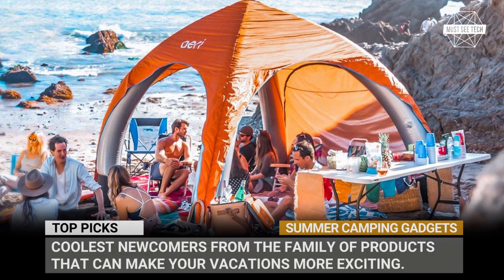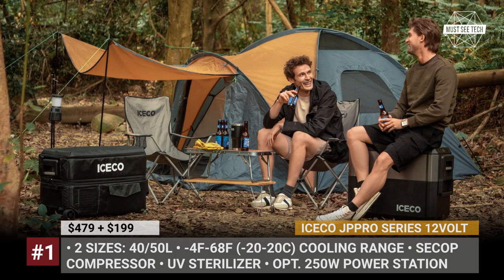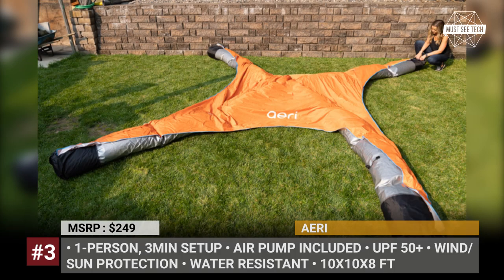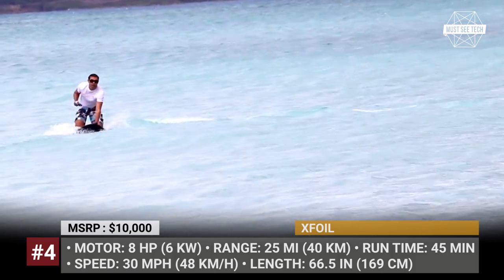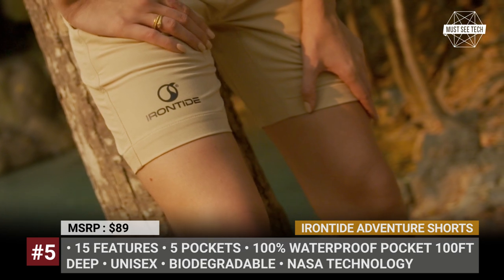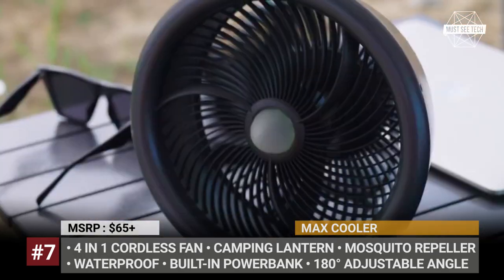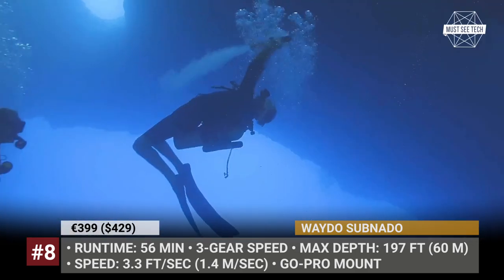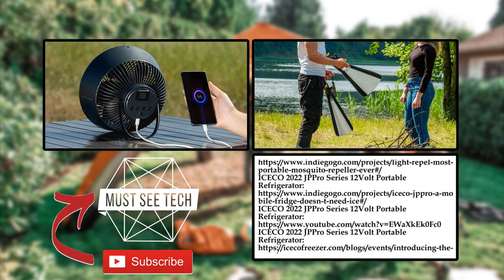Best Beach and Outdoor Recreation Gadgets for the Summer Vacations of 2022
Summertime is upon us so it’s time to gear up with some innovative gadgets for the beach, picknics and other outdoor activities. In this episode of MustSeeTech we will show you the coolest newcomers from this family of products that can make your vacationing even more exciting.

#1 ICECO JPPro Series 12Volt Portable Refrigerator

ICECO JPPro Series is the new generation of the brand’s JP Series car cooler that works as a fridge or a freezer and can be paired with a 250Wh power station for 8 hours of autonomous operation.

#2 Oru Kayak Lake

Within the vibrant segment of folding kayaks, products by the Californian company Oru are probably the most reliable and versatile. Their latest model is called the Lake; weighing just 18 pounds, it is the lightest kayak on the market – period.

Aeri is a versatile instant canopy that weighs 17 pounds, packs into a tote, and inflates into shape in 3 minutes.

In 2022 adventurous souls with deep pockets can make their seaside recreation even more exciting. We introduce to you the Xfoil, a versatile 3 in 1 watercraft that can glide on the surface of the water and above it.

Irontide Adventure Shorts are unisex clothing item that pack 15 unique features, including an IPX8 waterproof pocket.

Folding Fins are innovative fins, that are suitable for swimming, snorkeling and diving. These fit any foot size and fold to occupy 3 times less space.

Max Cooler is a portable 4 in 1 product, that can work as a fan, mosquito repeller, a camping lantern and a powerbank.

Self-propelled underwater fun has never been so simple and can I say affordable. The Waydoo Subnado is an ultra-compact hand-held propulsion system with a user-friendly design.

Light Repel is an IPod-sized portable mosquito repeller that has 2 operation modes and provides protection against insects outdoors.